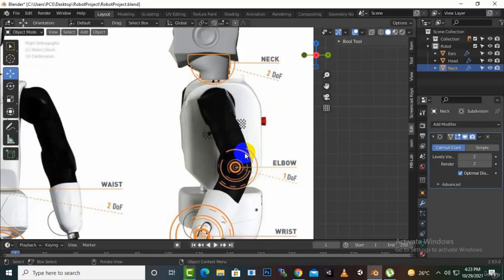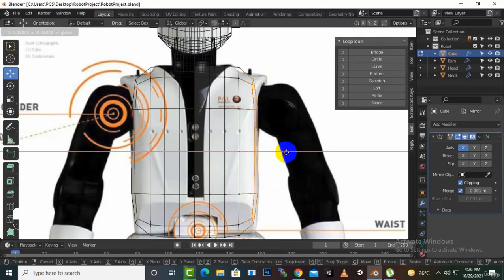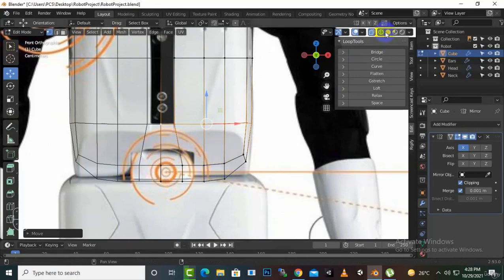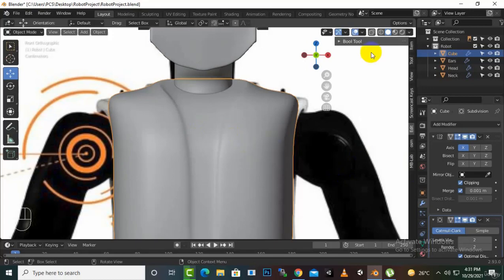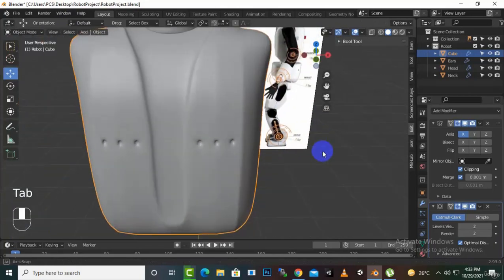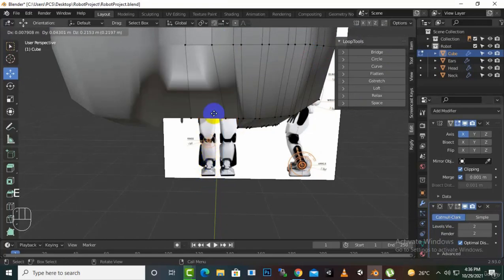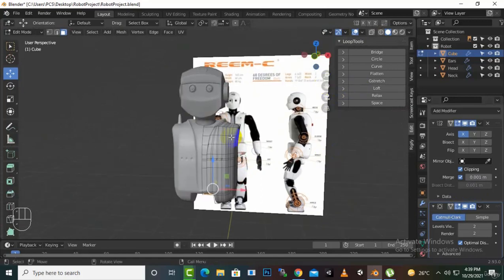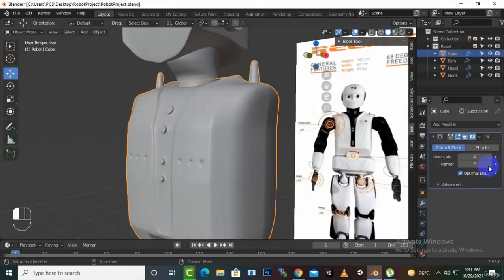Blender Game Assets Modeling Course For Unity Game Engine | #11 Body Modeling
in this particular course we will create:

Stylized Character
Robot Model
Rickshaw Model
Suzuki Model